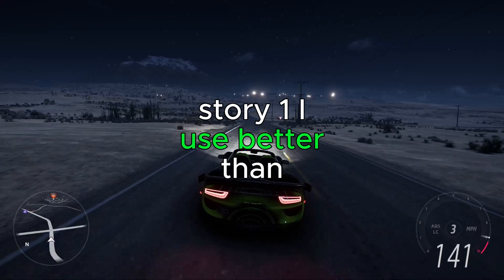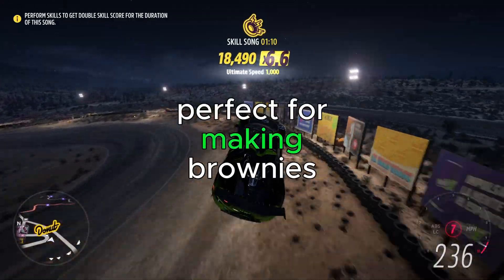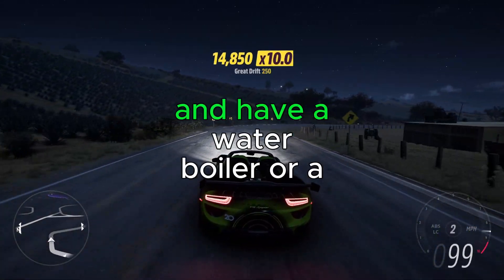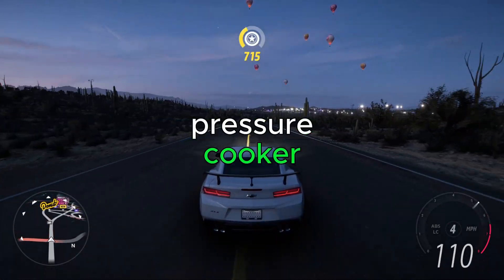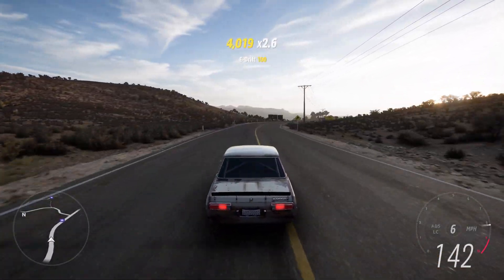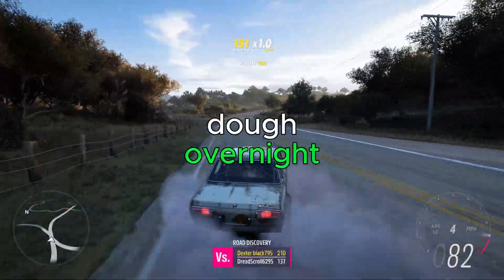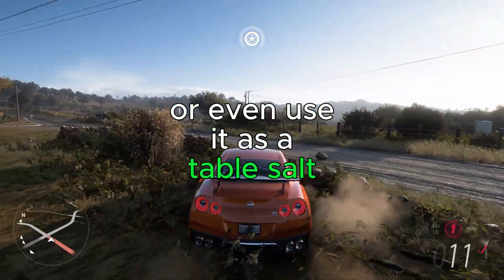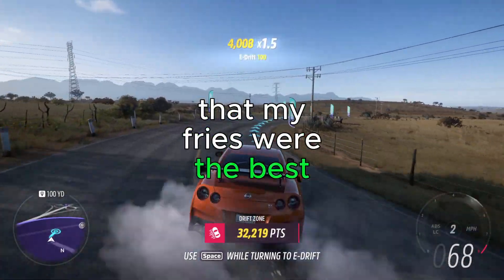What Сulinary Secrets Do You Have TThat No One Knows About?